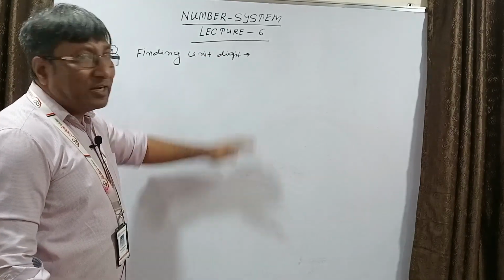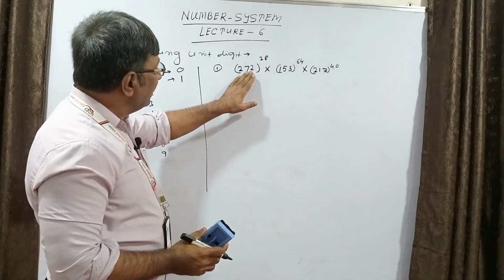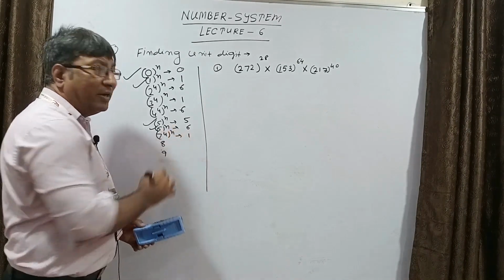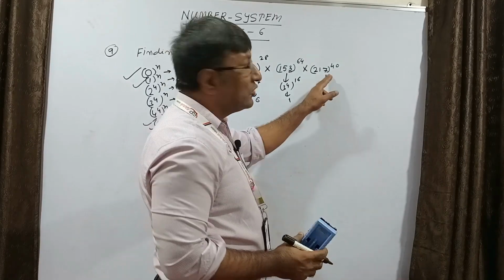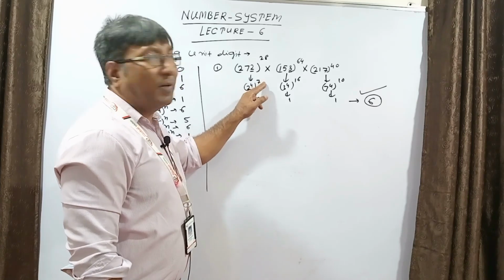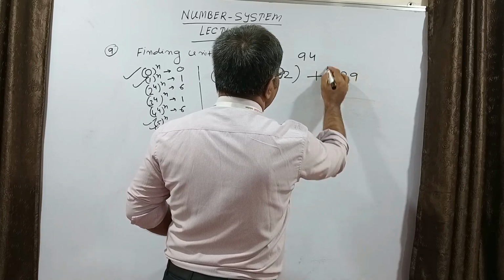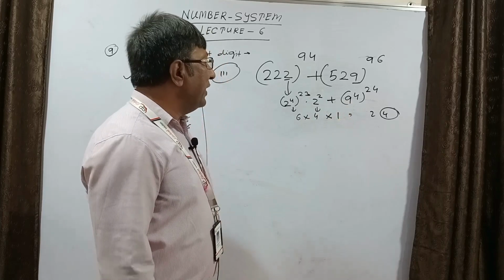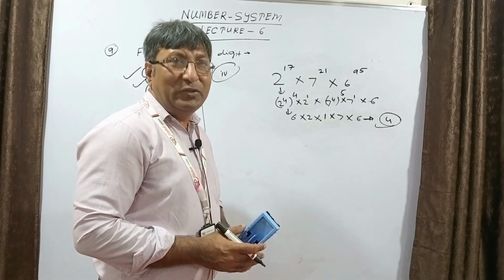Number System Introduction Part 6 | Best Tricks & SMART Concepts | Aptitude Tips & Tricks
In This Video I will teach you Number System Concepts for you. These concepts will help you understand problems easily.